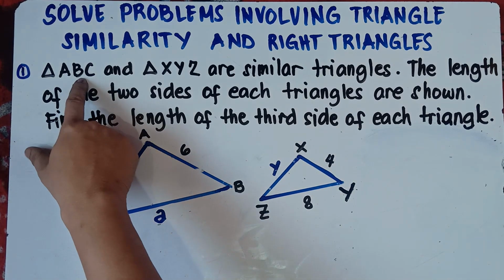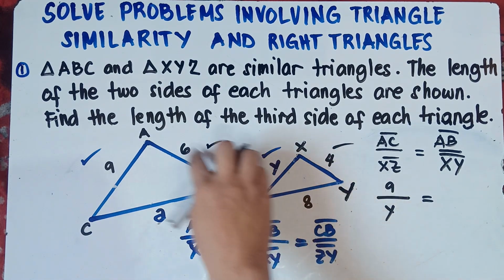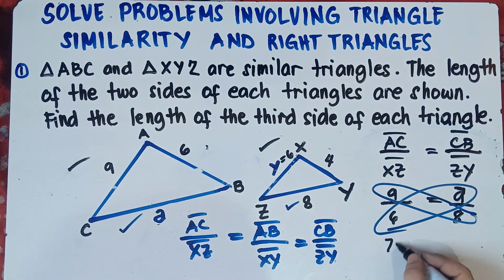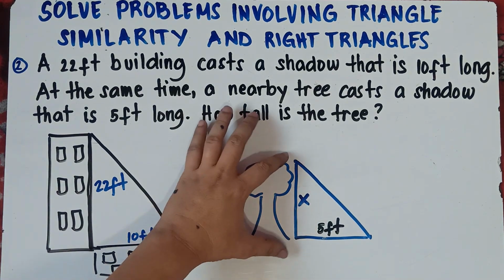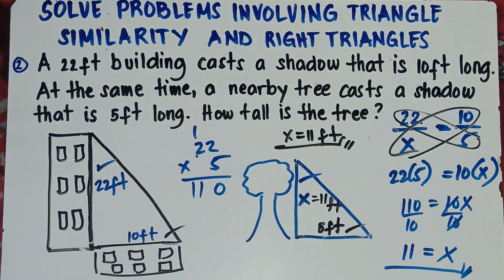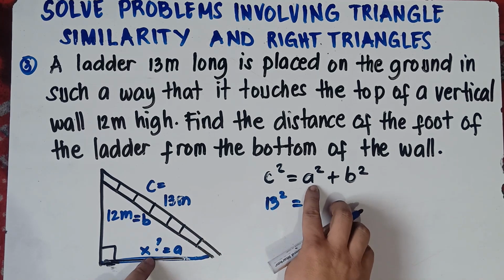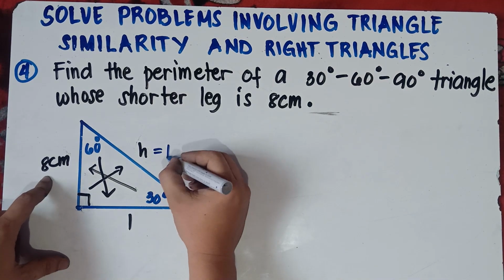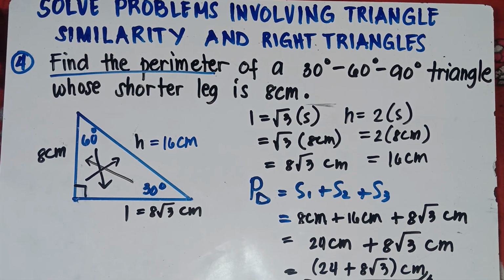Solving Problems Involving Triangle Similarity and Right Triangles | Explain in Detailed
Pythagorean Theorem | Explain In Detailed | With Given Radical Sides
In this Video you will be able to Solve Problems Involving Triangle Similarity and Right Triangles. This video also helps you to recall solving Similar Triangles using Proportions.
KEEP FIGHTING!